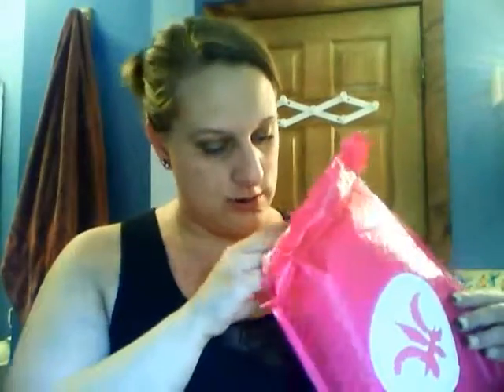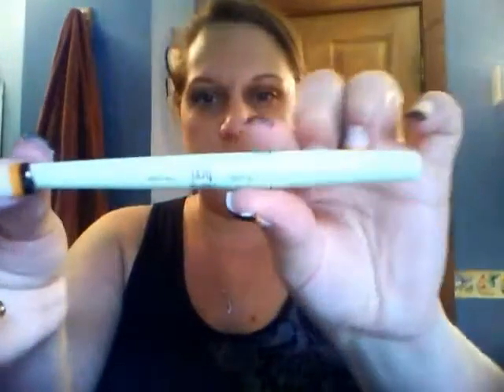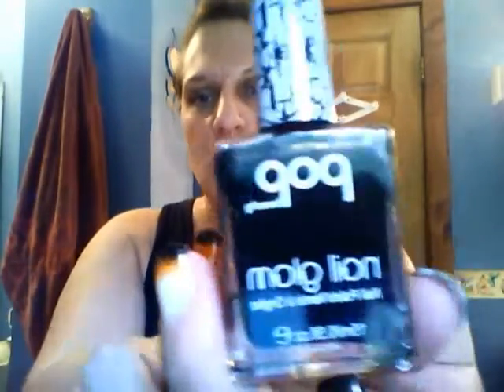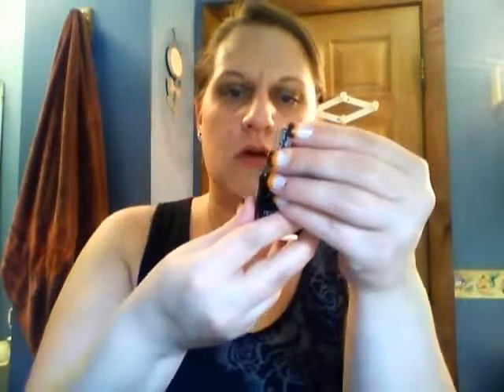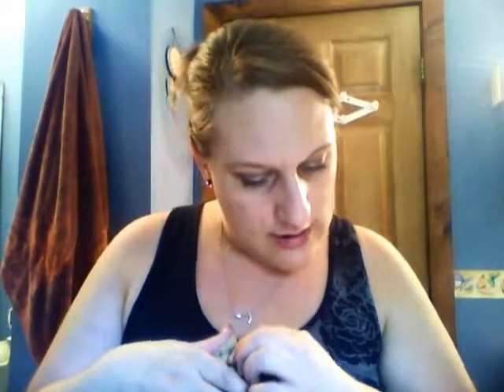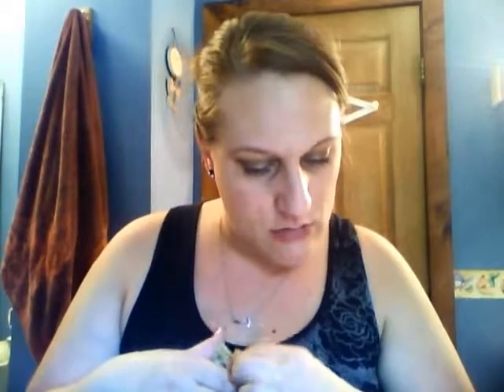the look bag october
missed this. so glad it's back, if you are not signed up to this, it is a must!!  love this bag so much.